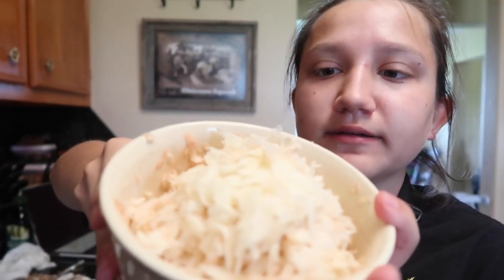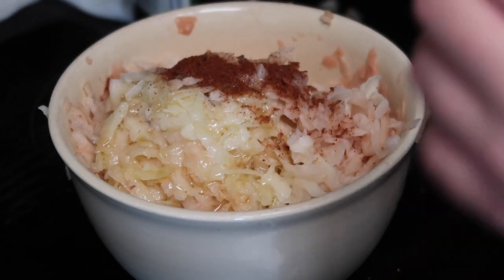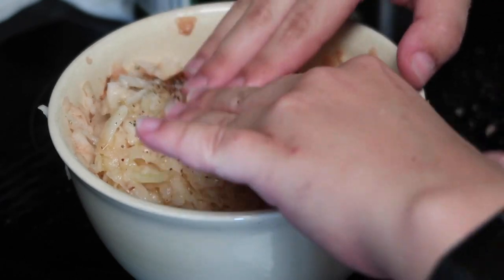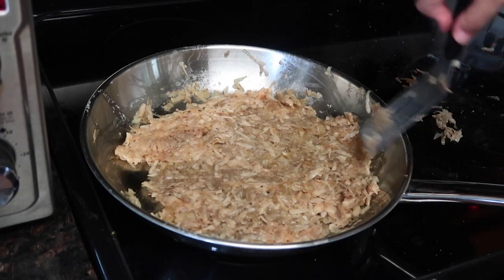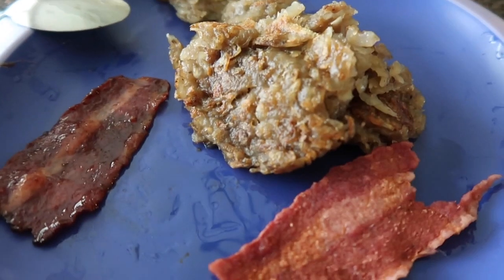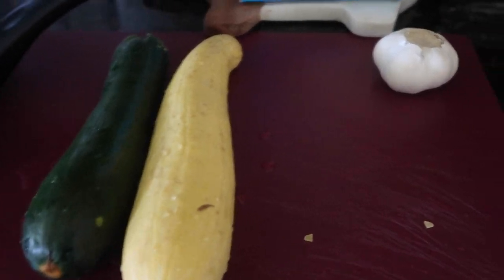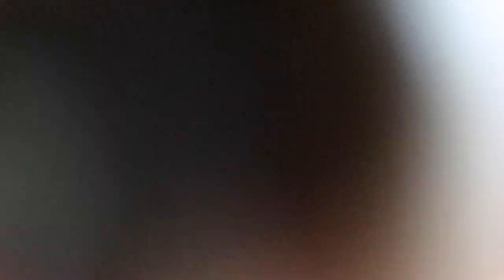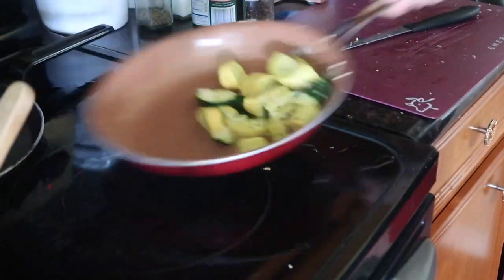Being Gordon Ramsay for a day Pt. 1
I like to cook so i figured I might as well try and make some dishes using recipes from the master himself, Gordon Ramsay. It went InTeReStInG...

 Love yall!!!